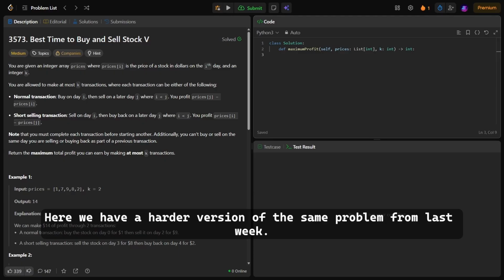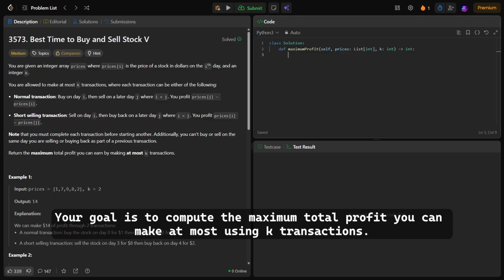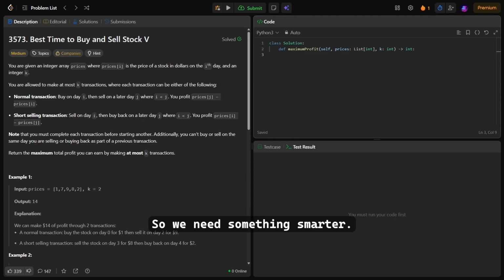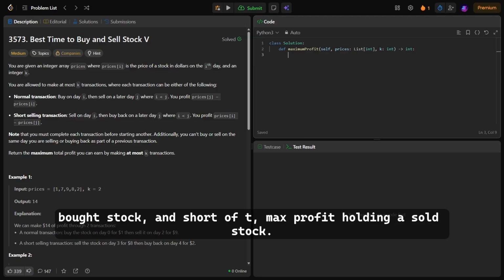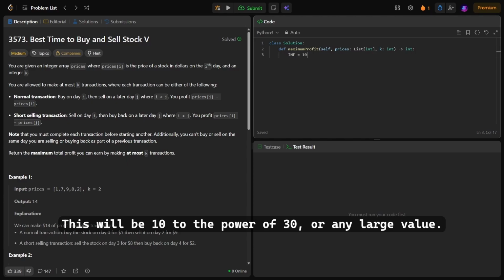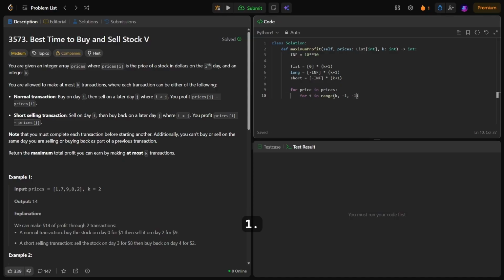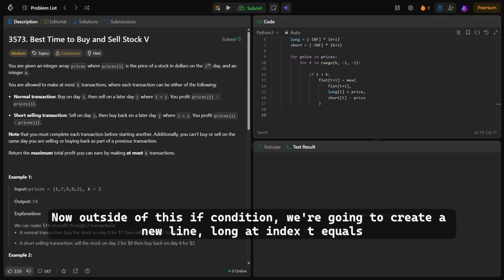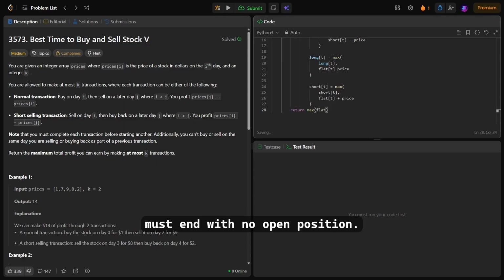LeetCode Weekly #7 | Best Time To Buy And Sell Stock V | #3573 - Solution to LeetCode 3573!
Hi and welcome to LeetCode Weekly!
I'm Hamd, experienced in programming with Python, Next.js, Swift, Kotlin and many more.
Every week I'll go through and explain a few LeetCode problems, explaining the thought process behind their solutions.

⏳ TIMESTAMPS ⏳
0:00 | Intro
0:05 | Best Time To Buy And Sell Stock V
2:57 | Solution
5:32 | Outro

In this video, I go through LeetCode problem 3573 "Best Time To Buy And Sell Stock V".